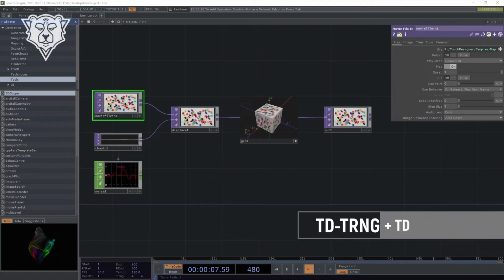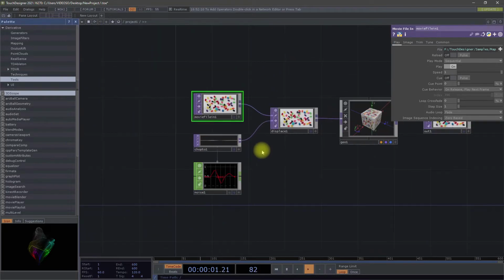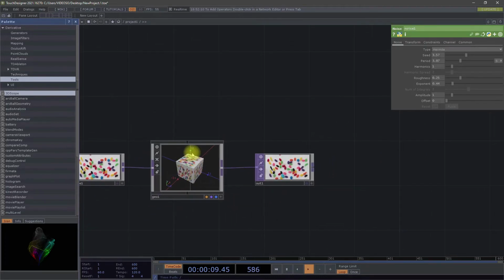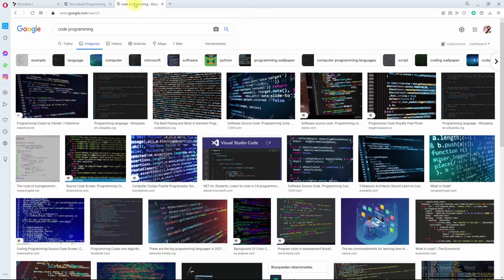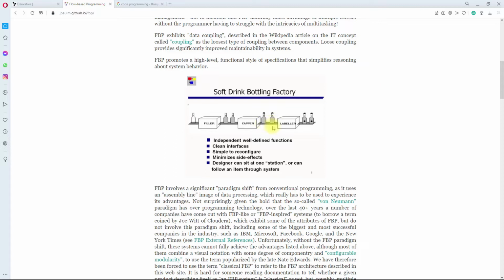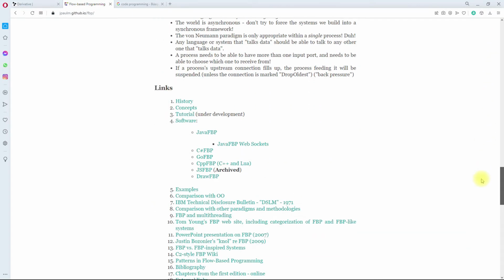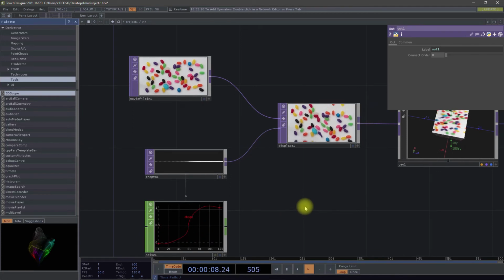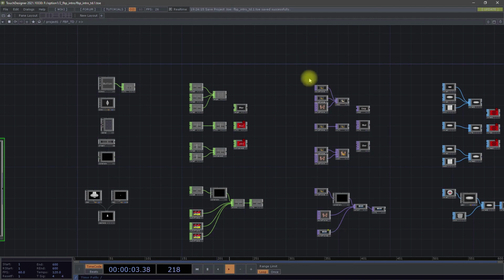Flow Based Programming + TOUCHDESIGNER (ENG)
Flow Based Programming + TouchDesigner